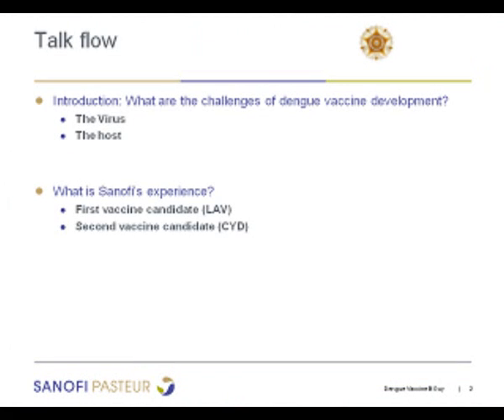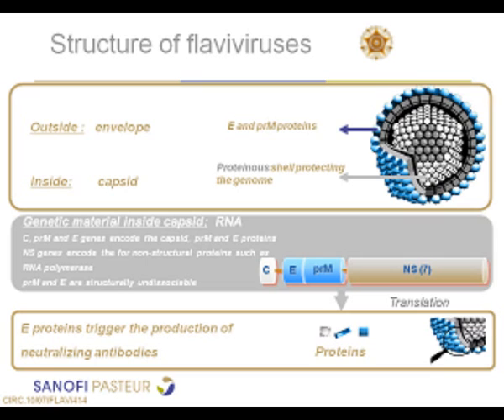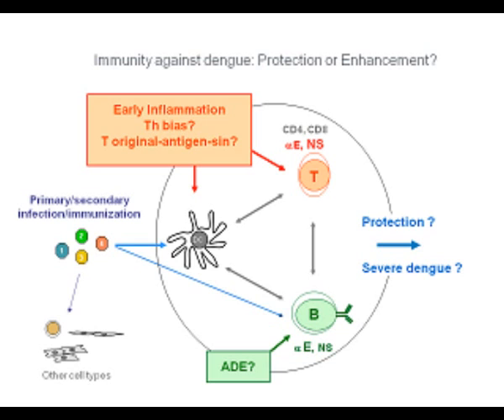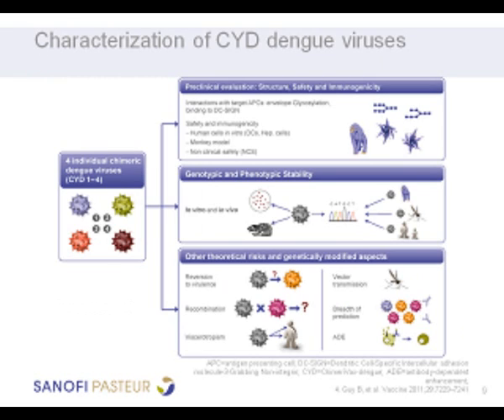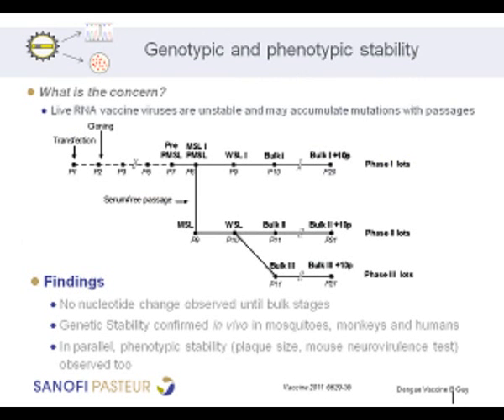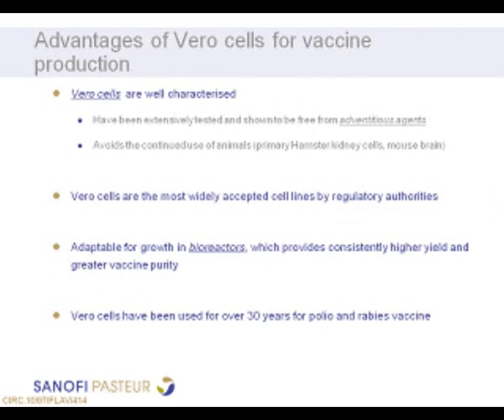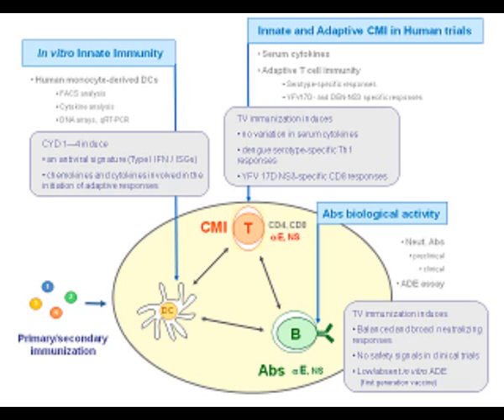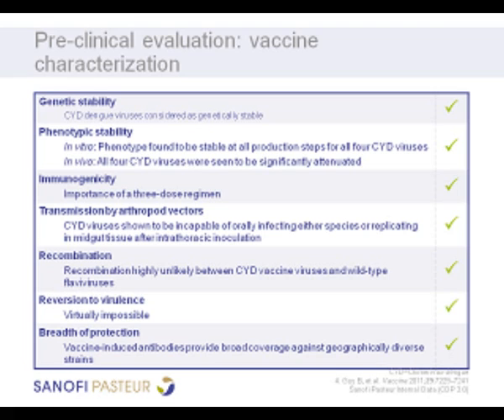Jeremy Brett MSc. MPP Sanofi-Pasteur Singapore